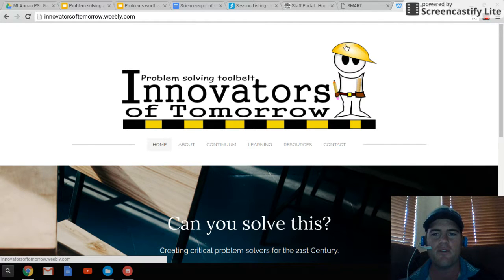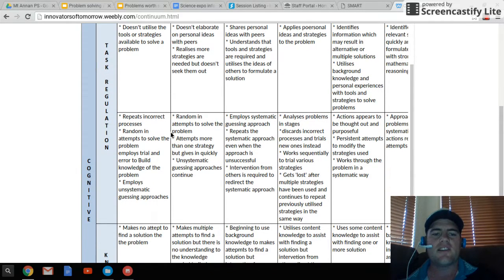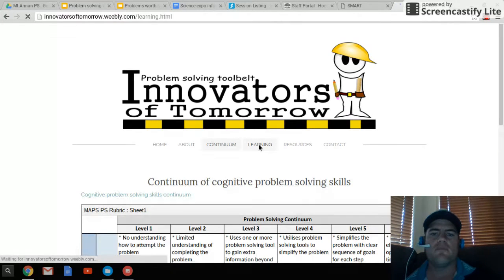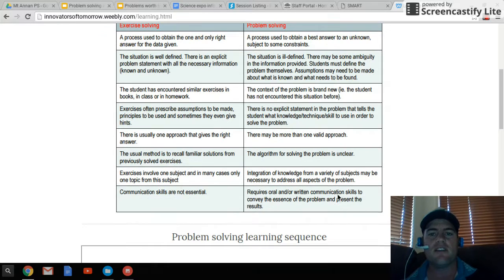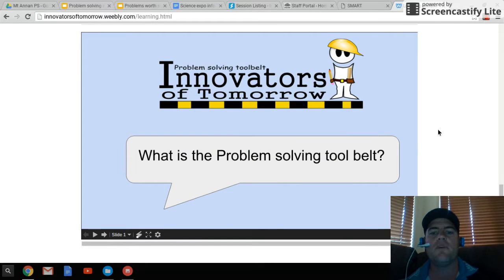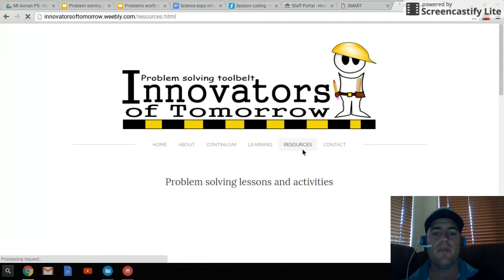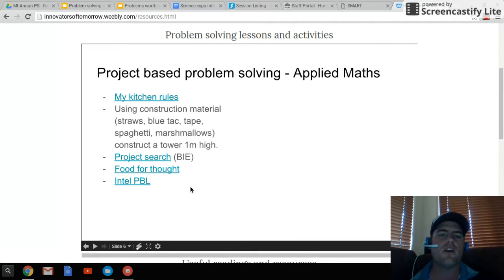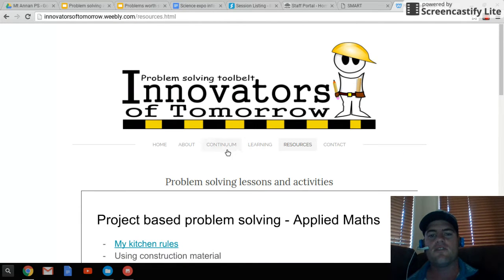Innovators of tomorrow intro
Description of our new problem solving website for problem solving.